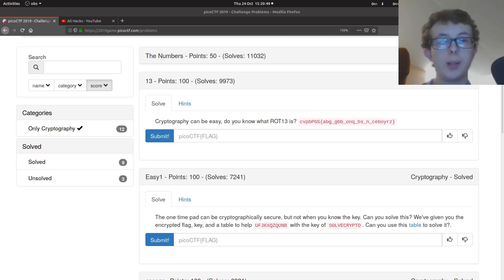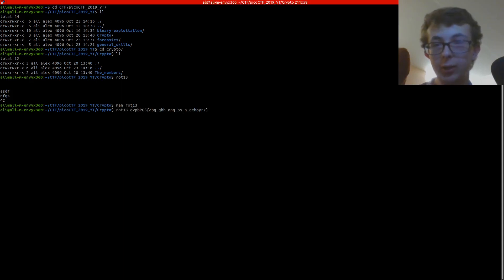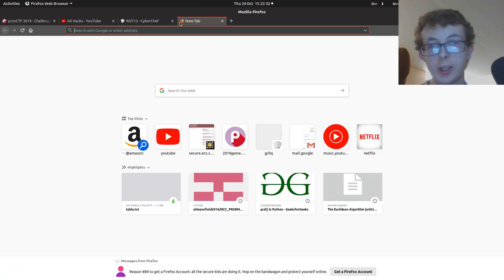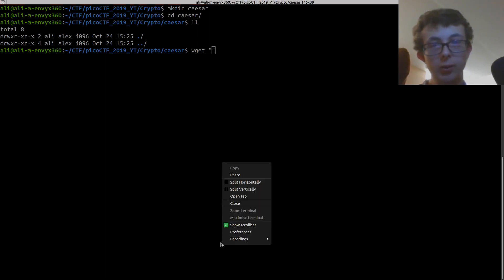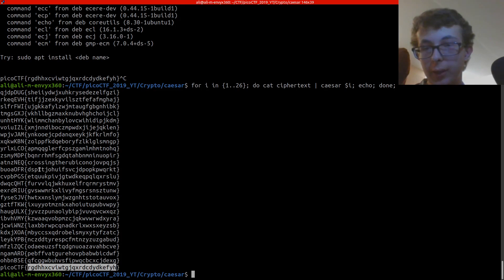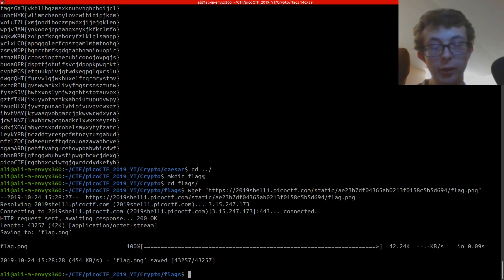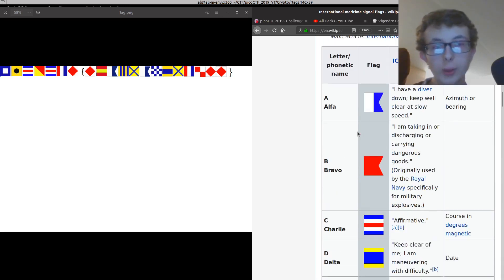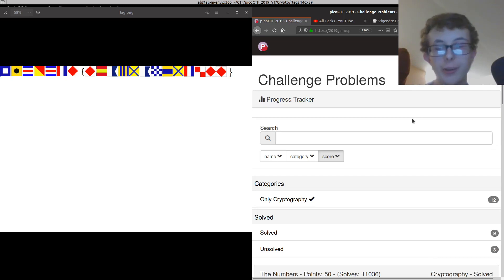picoCTF 2019 [6] | Cryptography start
I this video we tackled some of the beginner cryptography challenges in the picoCTF 2019 challenge including:

Video timeline:
[1] 13        | 0:17
[2] Easy1  | 2:19
[3] caesar | 4:05
[4] flags    | 7:16

~Ali